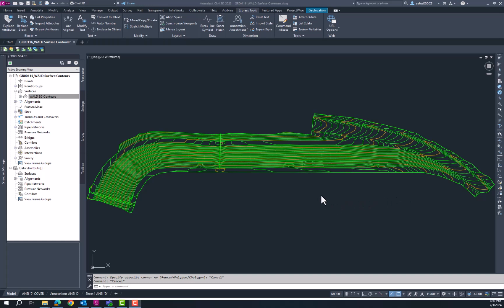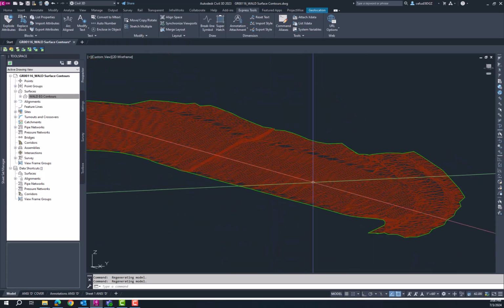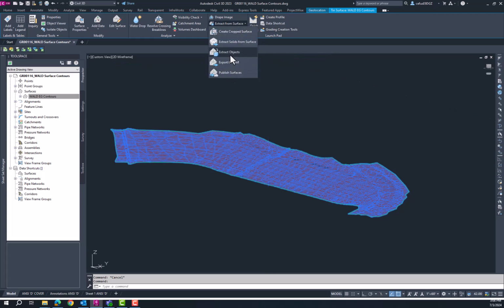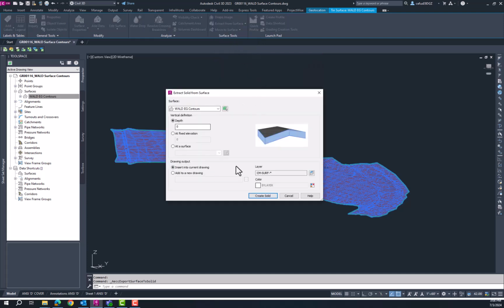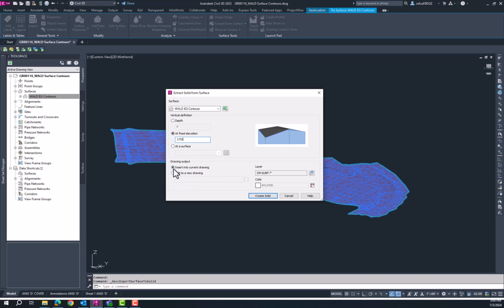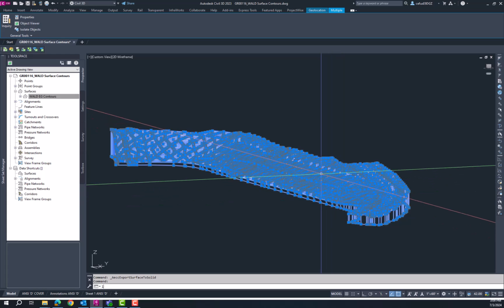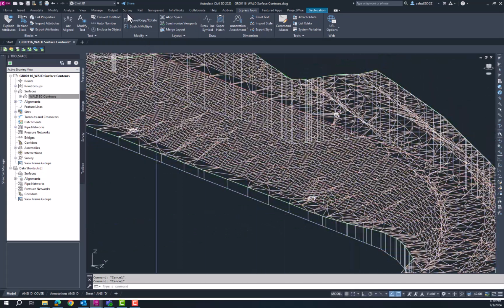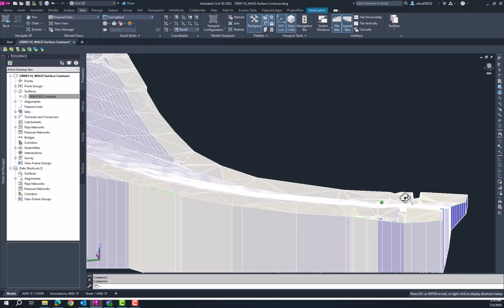Civil 3D TIN to Solid - Creating a 3D solid out of a TIN surface (Still a bit quiet on the audio)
THIS ONE IS STILL QUIET. I am working on getting a better sound situation.

I have finally gotten all of my software back and ready to make a few new videos. I wanted to make a quick video on how to make a 3D solid from a TIN surface for someone. Not a lot of anything in this video, should have been a short. Going to work on those as well.

No outro yet and it bothers me that things pop up on the last few frames. It is something I'm working on too, I should have one of those for the next video and beyond.